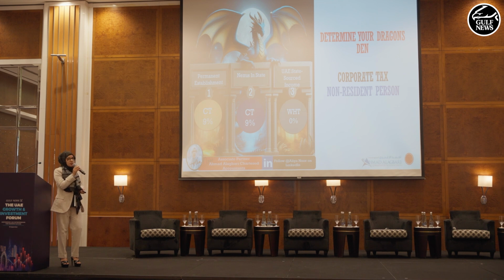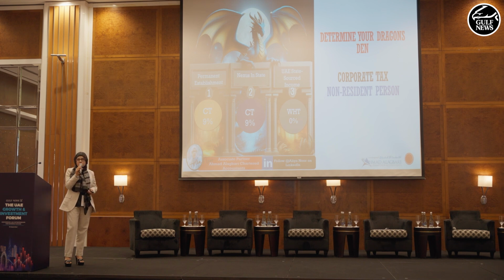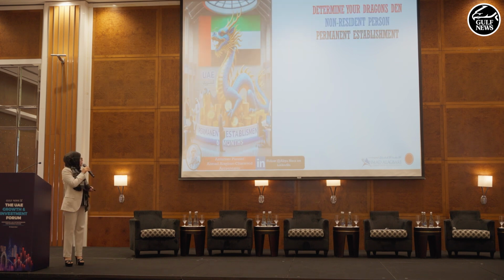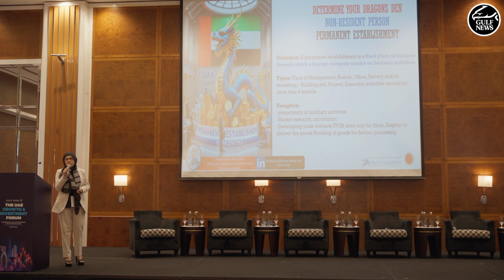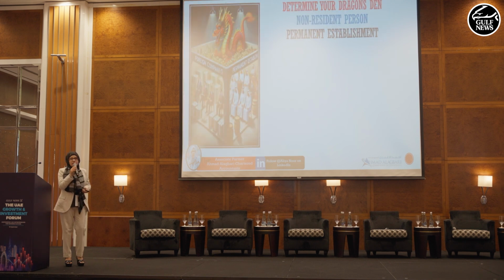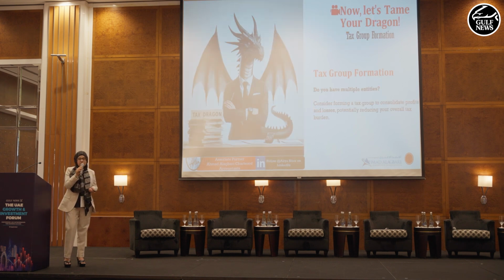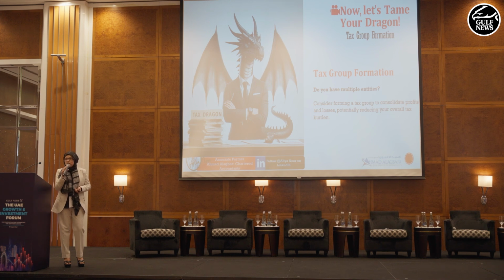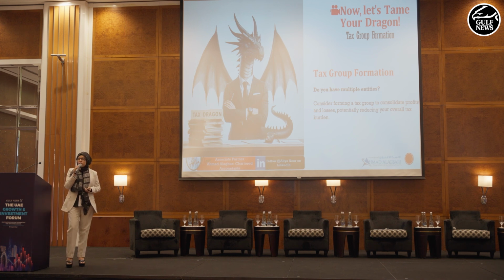The UAE Growth and Investment Forum by Gulf News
How to tame your tax dragonAlia

Alia Noor, Associate Partner, Ahmad Alagbari Chartered Accountants